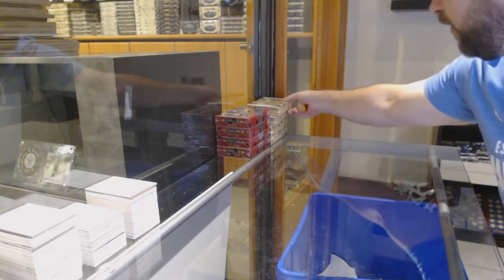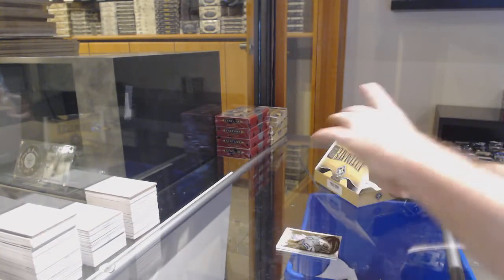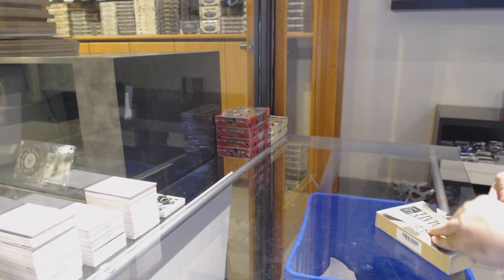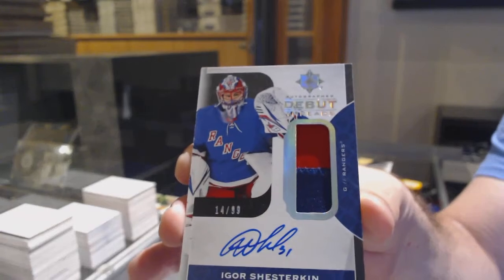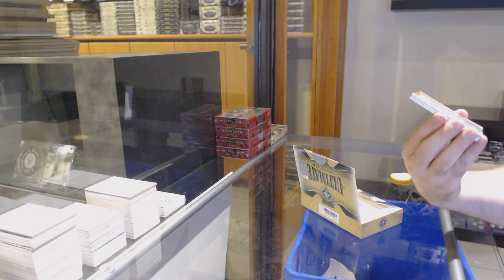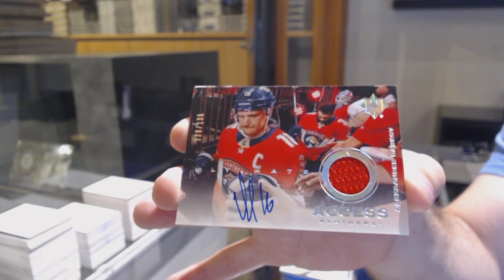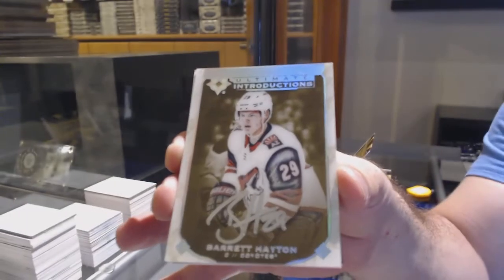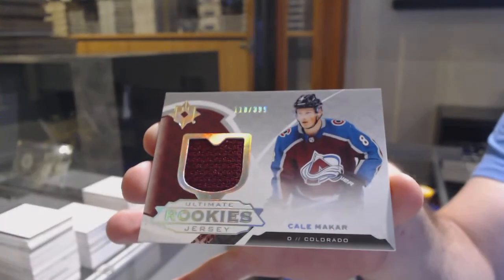19-20 Upper Deck Ultimate Hockey 4 Box Break - C&C GB #12,526